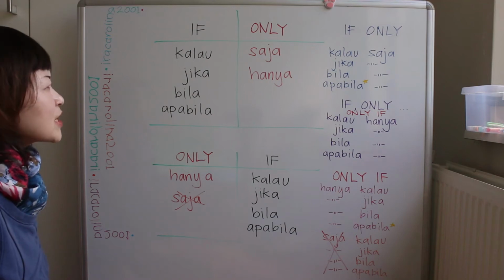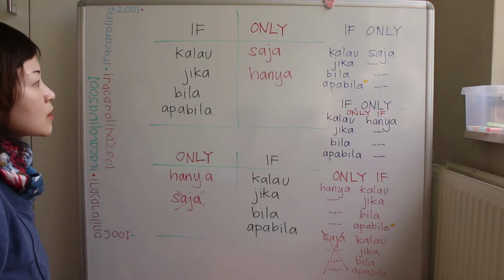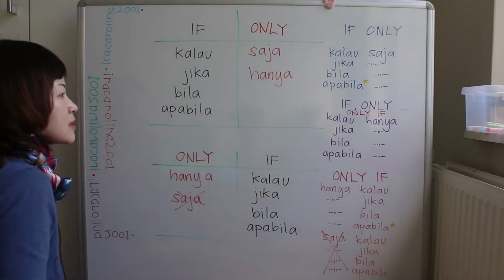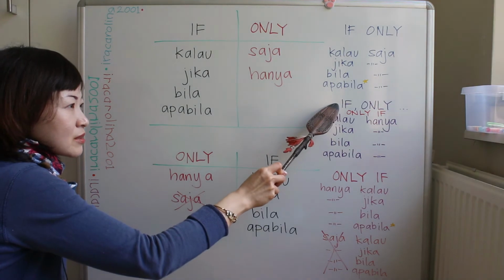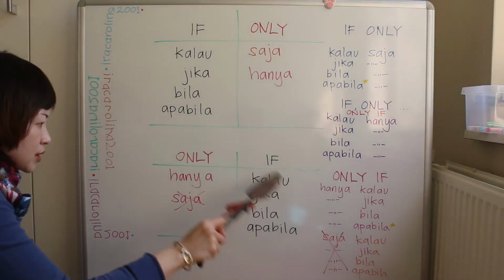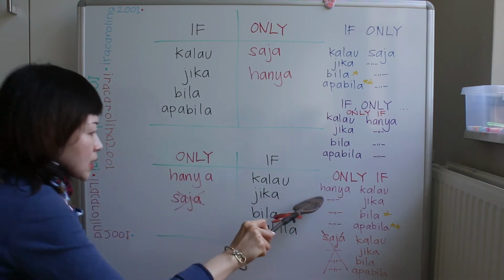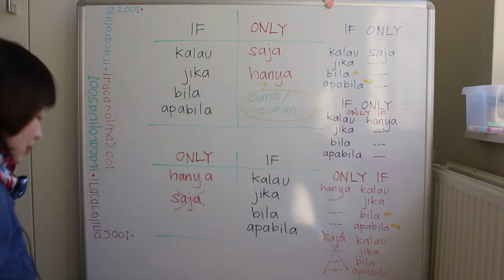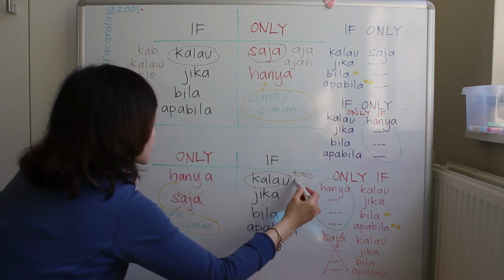LEARN INDONESIAN LANGUAGE #66 IF, IF ONLY, ONLY IF - JIKA KALAU BILA APABILA HANYA SAJA 1.0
LEARN INDONESIAN LANGUAGE #66 IF, IF ONLY, ONLY IF - JIKA KALAU BILA APABILA HANYA SAJA kalo cuma cuman aja ajah 1.0